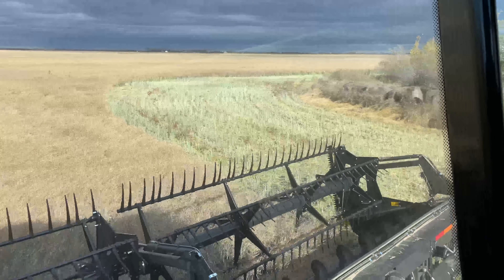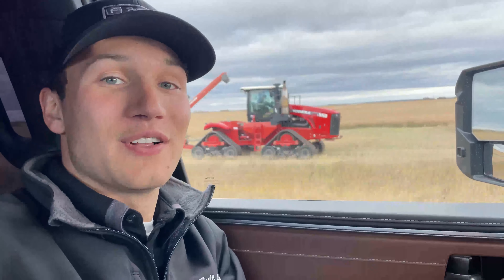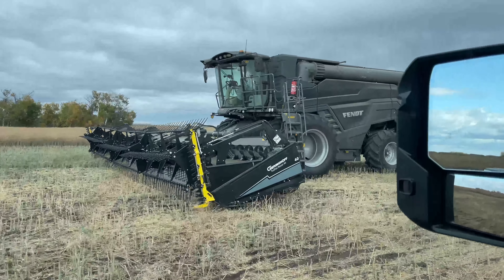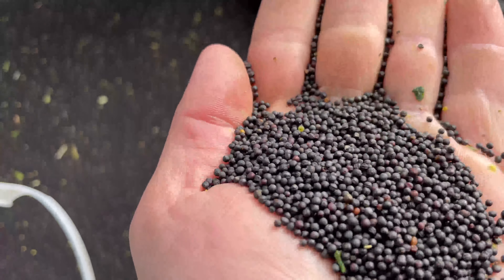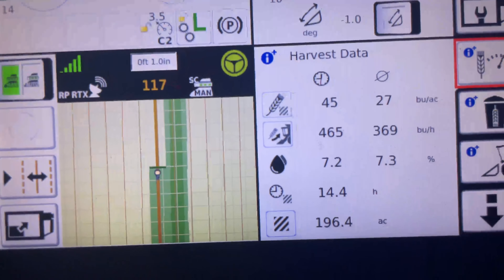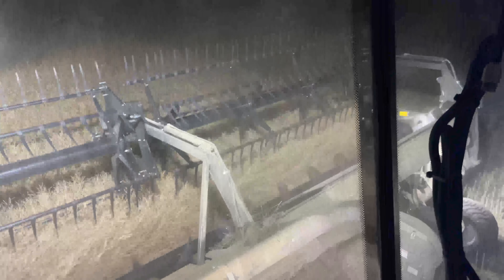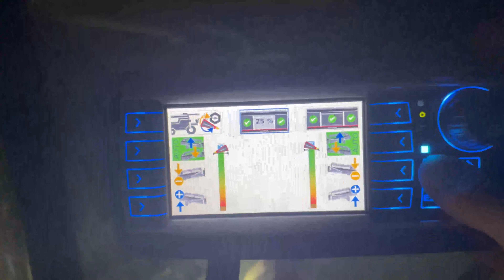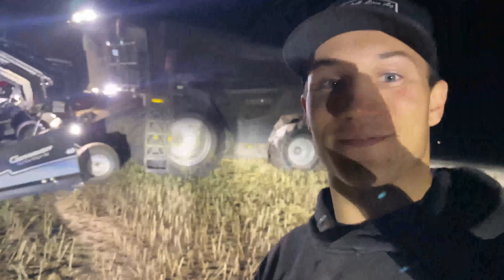Last field of Harvest 2023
Well I'm back with a video of our last field of canola to finish up